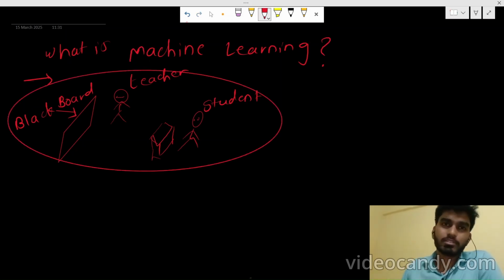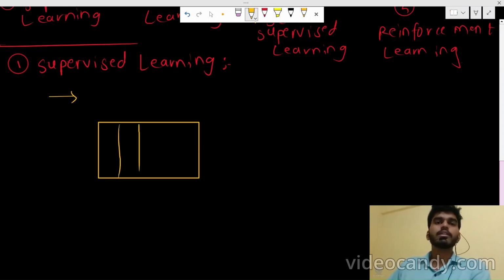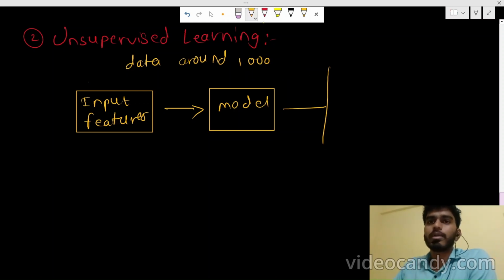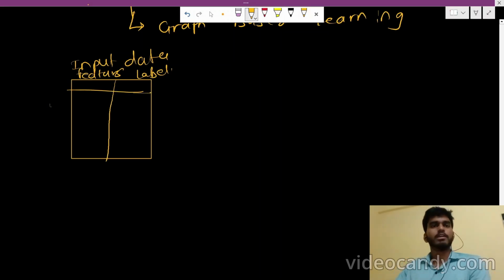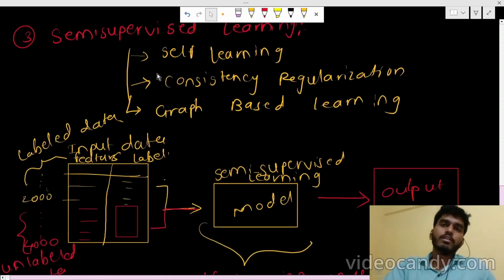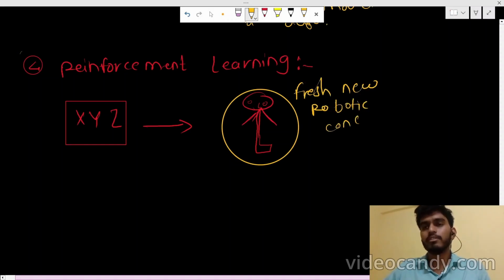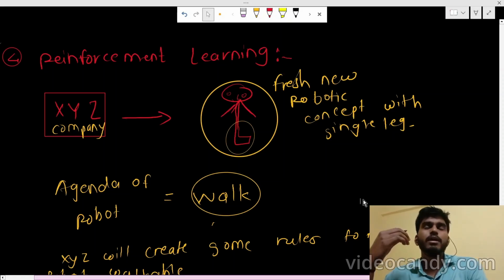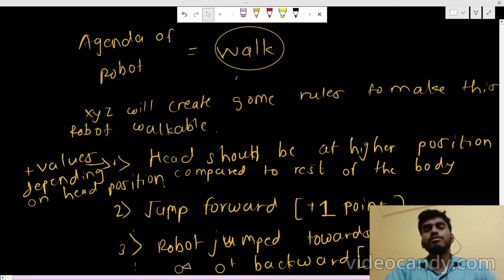Lesson - 1 | Machine Learning | Types of Machine Learning | Simple Explanation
Hello guys!

This is my first video on this journey of upskilling, I am going to create a series of Machine Learning Syllabus which covers theoretical concepts in simple words and easy to understand.
If you decided to start your career in Machine Learning or Data Science or Artificial Intelligence then you are at right place.